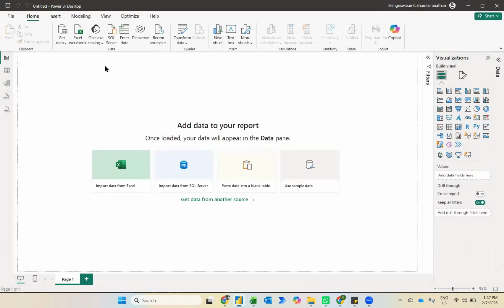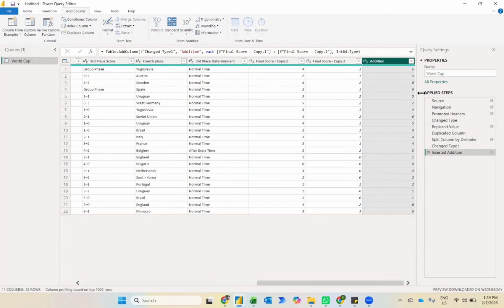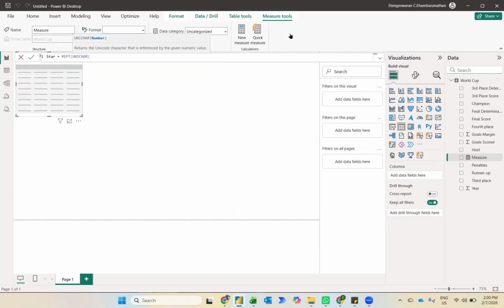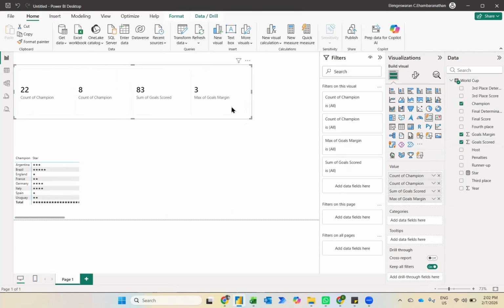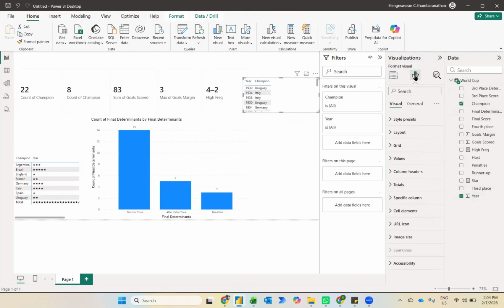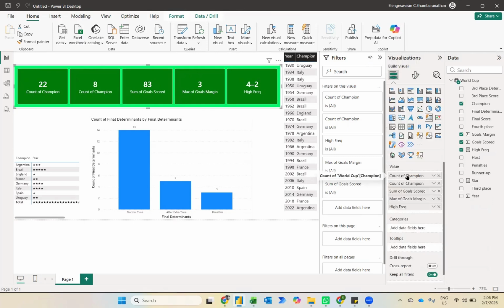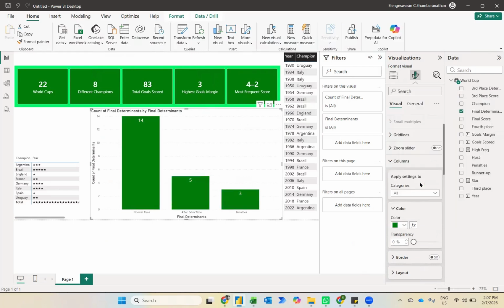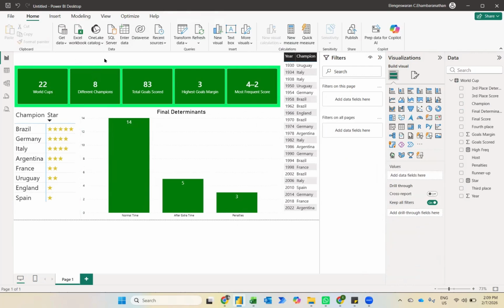💡𝗦𝗶𝗺𝗽𝗹𝗲 𝗙𝗜𝗙𝗔 𝗪𝗼𝗿𝗹𝗱 𝗖𝘂𝗽 𝗗𝗮𝘀𝗵𝗯𝗼𝗮𝗿𝗱 𝗶𝗻 𝗣𝗼𝘄𝗲𝗿 𝗕𝗜 | 𝗣𝗼𝘄𝗲𝗿 𝗤𝘂𝗲𝗿𝘆 + 𝗗𝗔𝗫 + 𝗙𝘂𝗹𝗹 𝗦𝘁𝗲𝗽-𝗯𝘆-𝗦𝘁𝗲𝗽 𝗧𝘂𝘁𝗼𝗿𝗶𝗮𝗹 💡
In this 13-minute Power BI tutorial, I shared on how to build a complete FIFA World Cup Dashboard from scratch using MicrosoftExcel data, PowerQuery, and DAX measures.

📊 𝗪𝗵𝗮𝘁 𝘆𝗼𝘂 𝘄𝗶𝗹𝗹 𝗹𝗲𝗮𝗿𝗻 𝗶𝗻 𝘁𝗵𝗶𝘀 𝘃𝗶𝗱𝗲𝗼:
  • Import Excel dataset into Power BI
  • Data transformation using Power Query
  • Splitting and cleaning text-based columns (Final Score analysis)
  • Creating calculated columns (Goals Scored & Goal Margin)
  • Handling data cleaning (Replace, Transform, Rename columns)
  • Writing DAX measures for insights (Star rating, frequency analysis)
  • Building an interactive dashboard with visuals

⚙️ 𝗣𝗼𝘄𝗲𝗿 𝗤𝘂𝗲𝗿𝘆 𝗦𝘁𝗲𝗽𝘀 𝗖𝗼𝘃𝗲𝗿𝗲𝗱:
  • Replacing text values (e.g. “West Germany” cleanup)
  • Splitting Final Score column
  • Creating new calculated fields:
     1. Total Goals Scored
     2. Goal Difference (Margin)

📐 𝗗𝗔𝗫 𝗠𝗲𝗮𝘀𝘂𝗿𝗲𝘀 𝗨𝘀𝗲𝗱:
  • To get STAR icon
𝗥𝗘𝗣𝗧(𝗨𝗡𝗜𝗖𝗛𝗔𝗥(𝟵𝟳𝟯𝟯), 𝗖𝗢𝗨𝗡𝗧𝗔('𝗪𝗼𝗿𝗹𝗱 𝗖𝘂𝗽'[𝗖𝗵𝗮𝗺𝗽𝗶𝗼𝗻]))

  • To get Most frequent final score
𝗠𝗔𝗫𝗫( 𝗧𝗢𝗣𝗡(𝟭, 𝗦𝗨𝗠𝗠𝗔𝗥𝗜𝗭𝗘('𝗪𝗼𝗿𝗹𝗱 𝗖𝘂𝗽','𝗪𝗼𝗿𝗹𝗱 𝗖𝘂𝗽'[𝗙𝗶𝗻𝗮𝗹 𝗦𝗰𝗼𝗿𝗲],"𝗙𝗿𝗲𝗾",𝗖𝗢𝗨𝗡𝗧𝗥𝗢𝗪𝗦('𝗪𝗼𝗿𝗹𝗱 𝗖𝘂𝗽')), [𝗙𝗿𝗲𝗾], 𝗗𝗘𝗦𝗖),'𝗪𝗼𝗿𝗹𝗱 𝗖𝘂𝗽'[𝗙𝗶𝗻𝗮𝗹 𝗦𝗰𝗼𝗿𝗲] )